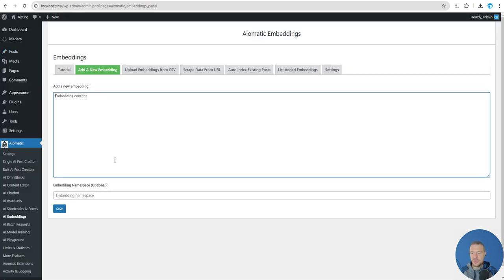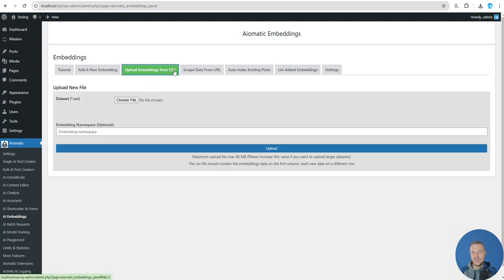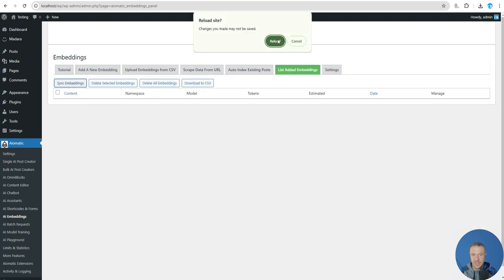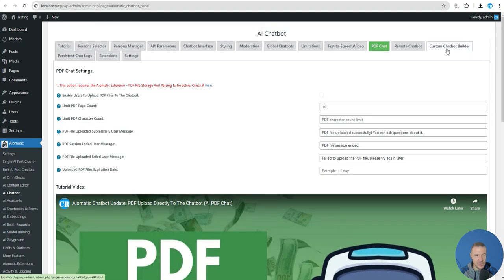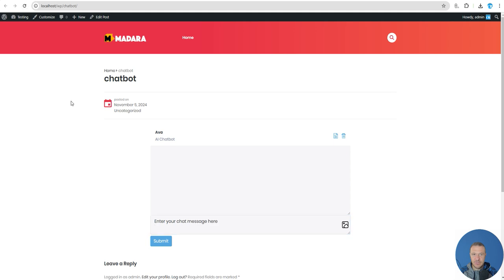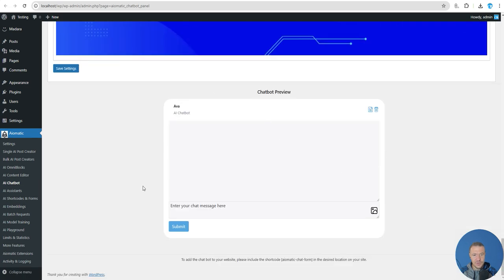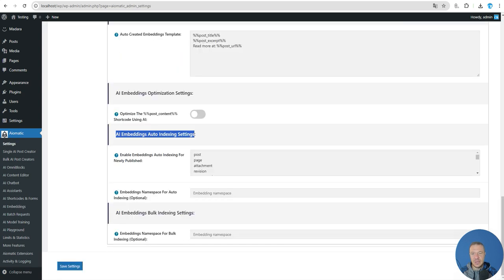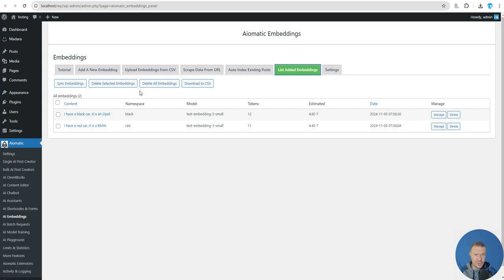Aimogen Update: Embeddings Namespaces - Add Different Sets Of Extra Knowledge To Different Chatbots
🤔 ABOUT THIS VIDEO 👇
In this update of Aimogen you will be able to create different sets of extra knowledge which will be added to different chatbots created by the plugin or to different functionalities of it.

For example, you can create chatbots which are aware of a predefined set up data, to which only they have access. Also, you can add additional knowledge to AI Post Creators or AI Post Editors.

The limits of this new feature are endless!

Szabi - CodeRevolution.